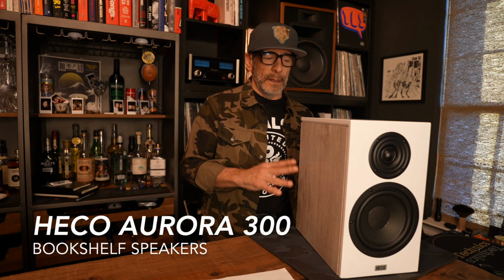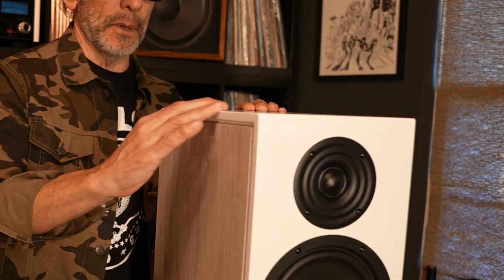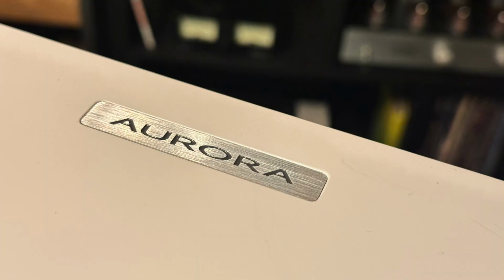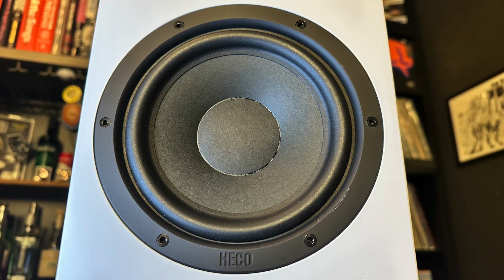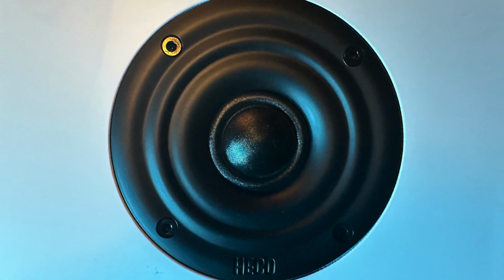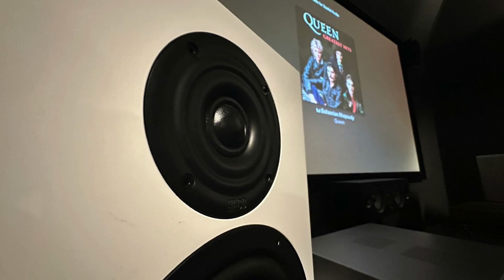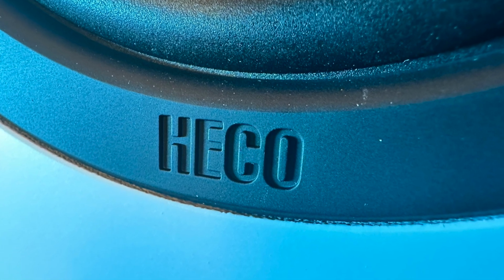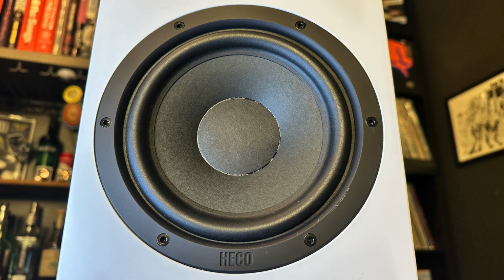REVIEW: HECO Aurora 300 - Affordable, ALL-DAY Speakers!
(Looks like the Aurora 300's are temporarily sold out on Amazon)
If you are looking for some super affordable, listen all-day without fry your ears, the Heck Aurora 300 Bookshelf Speakers have the sound (and the styling) to take care of business! Thanks!

Aurora Heco 200 Speakers

Wiim Streaming Amp (a perfect match!)